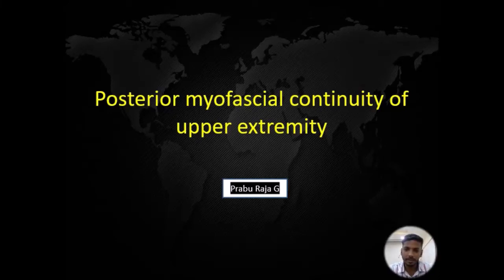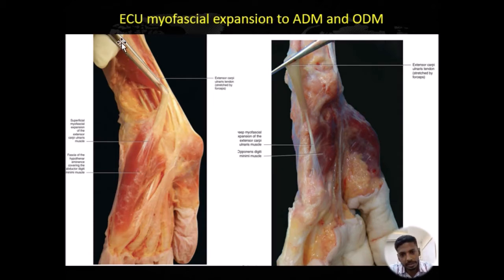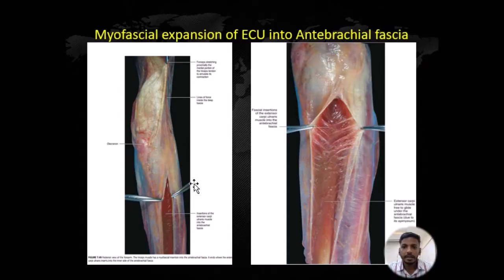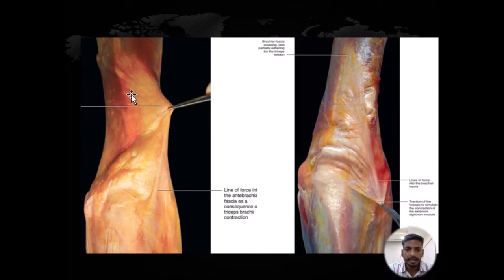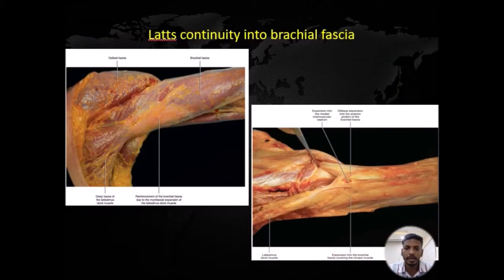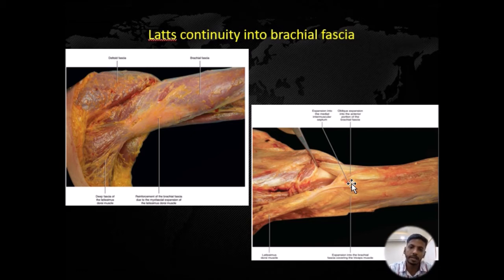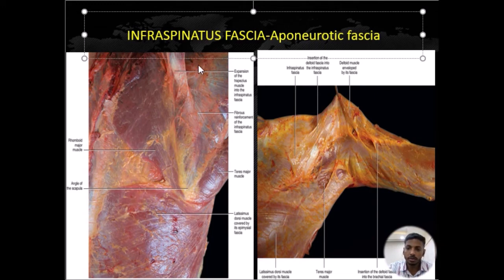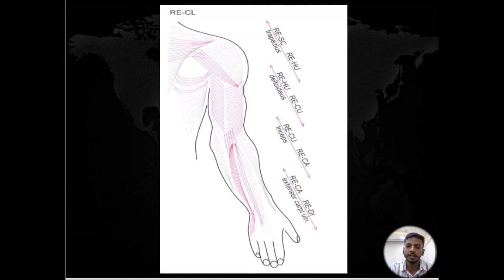Posterior myofascial continuity of the upper quarter region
This video explains the myofascial continuum of the upper quarter region (posterior aspect)